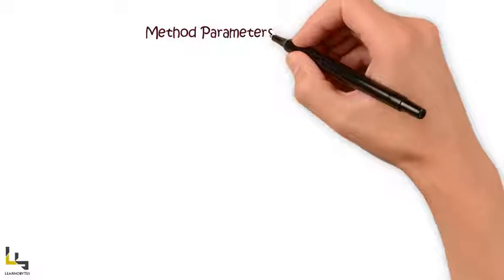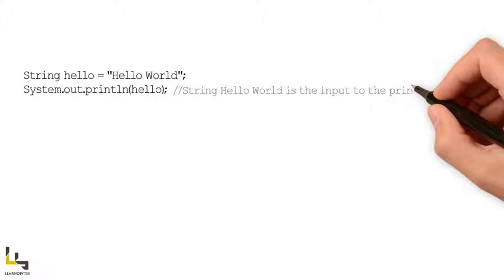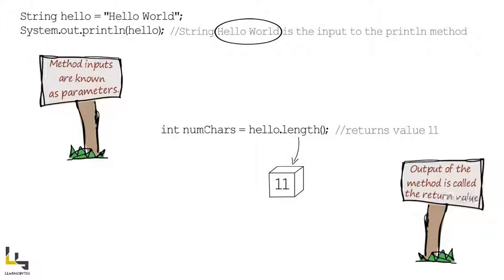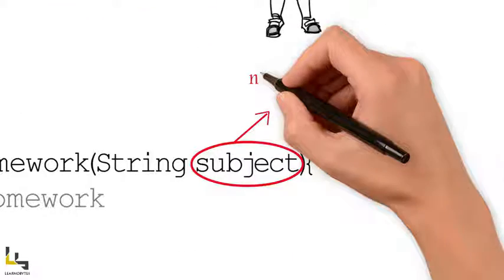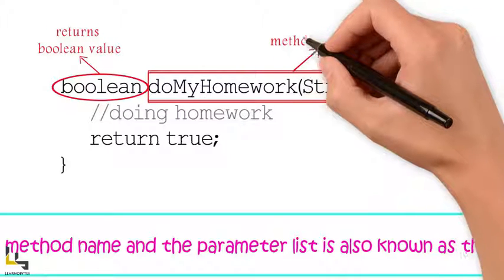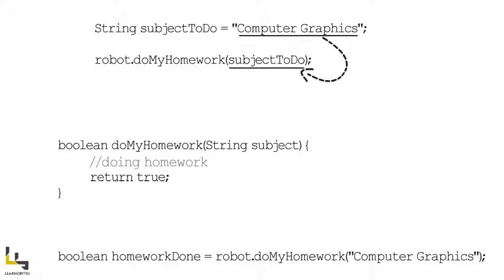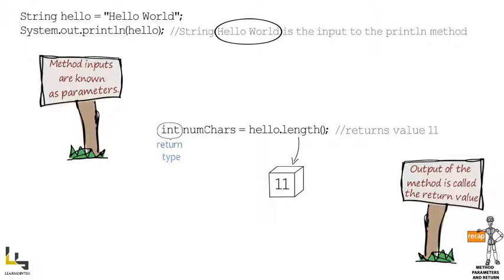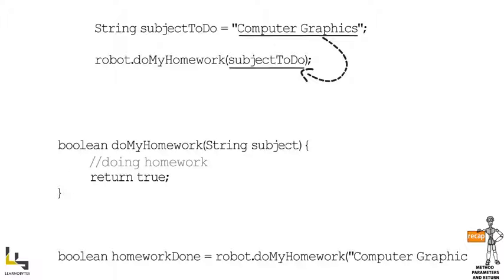Method Parameters & Return